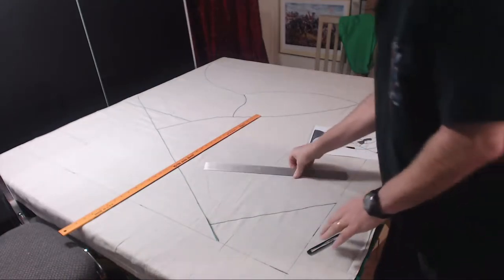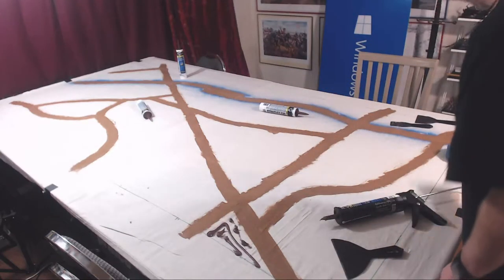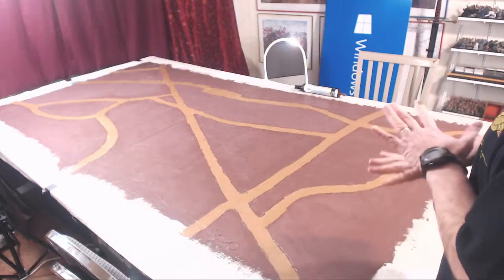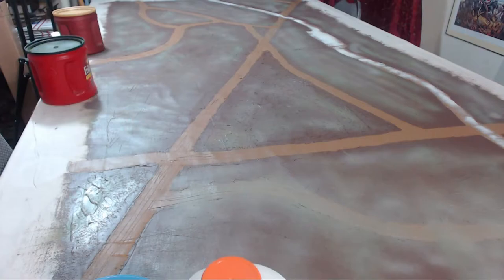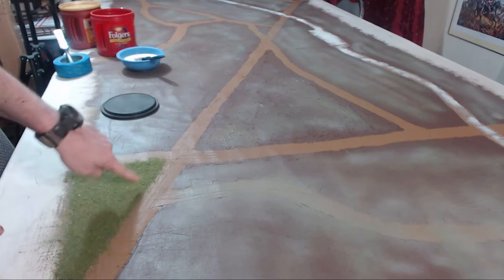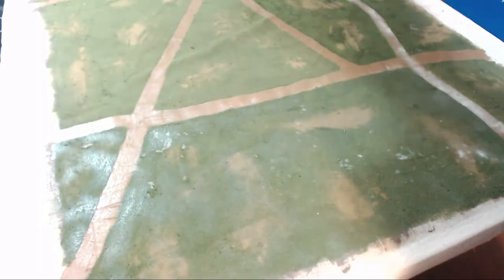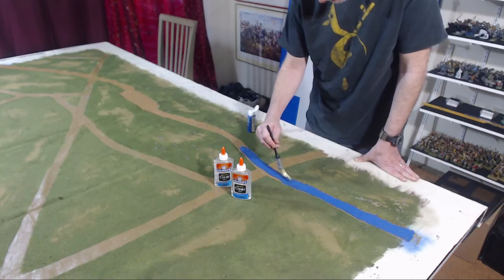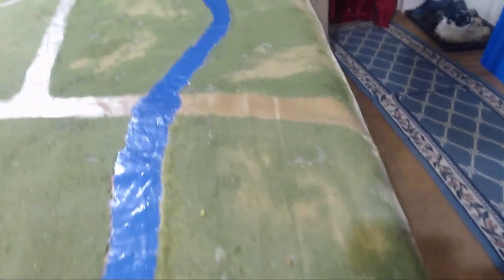Wargaming in Miniature☻Building the Quatre Bra Battlemat☻ Acrylic Latex Caulk